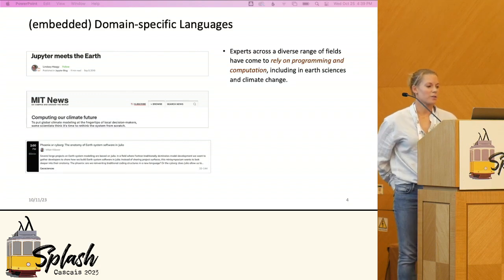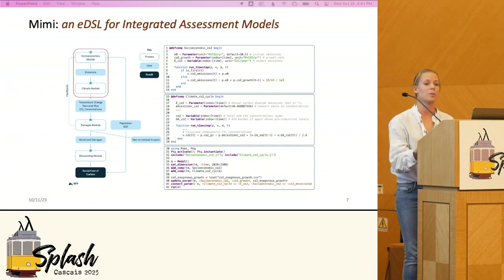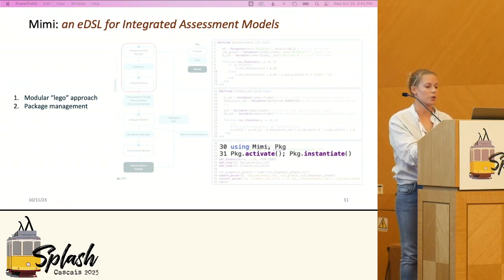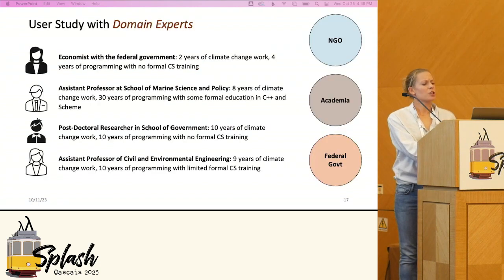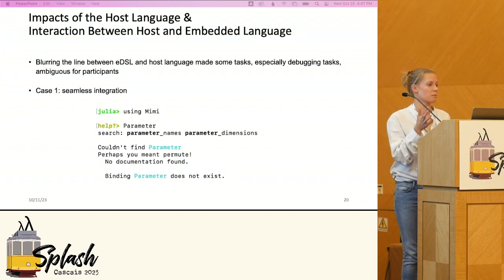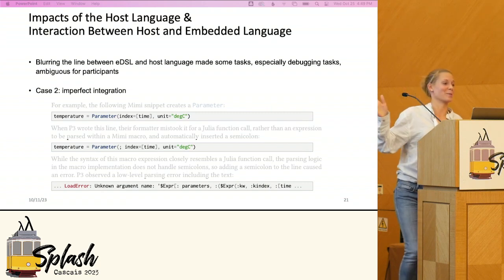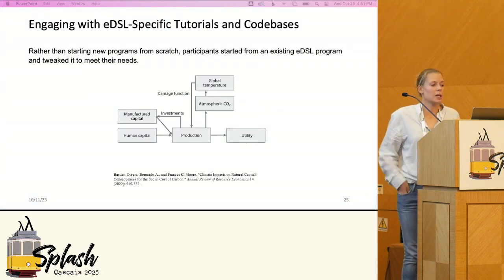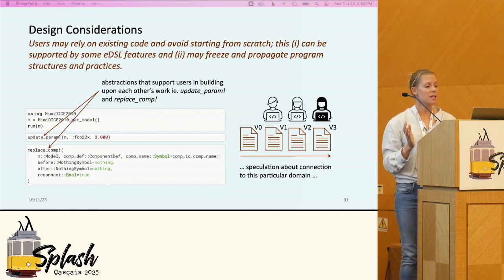[OOPSLA23] How Domain Experts Use an Embedded DSL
How Domain Experts Use an Embedded DSL (Video, OOPSLA2 2023)
Lisa Rennels and Sarah E. Chasins
(University of California at Berkeley, USA; University of California at Berkeley, USA)

Abstract: Programming tools are increasingly integral to research and analysis in myriad domains, including specialized areas with no formal relation to computer science. Embedded domain-specific languages (eDSLs) have the potential to serve these programmers while placing relatively light implementation burdens on language designers. However, barriers to eDSL use reduce their practical value and adoption. In this paper, we aim to deepen our understanding of how programmers use eDSLs and identify user needs to inform future eDSL designs. We performed a contextual inquiry (9 participants) with domain experts using Mimi, an eDSL for climate change economics modeling. A thematic analysis identified five key themes, including: the interaction between the eDSL and the host language has significant and sometimes unexpected impacts on eDSL user experience, and users preferentially engage with domain-specific communities and code templates rather than host language resources. The needs uncovered in our study offer design considerations for future eDSLs and suggest directions for future DSL usability research.